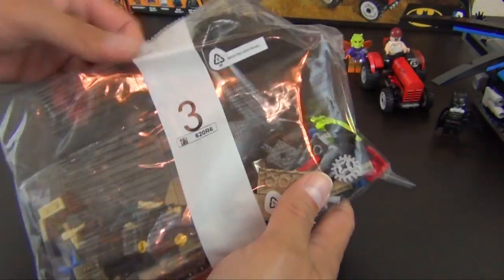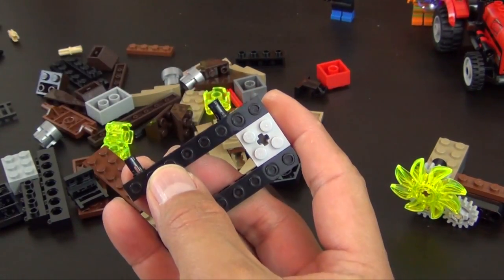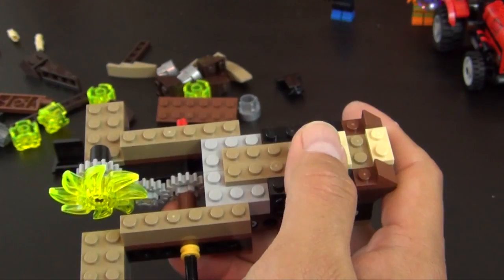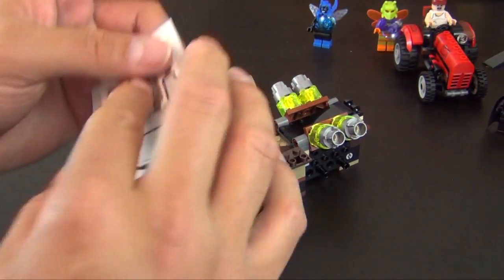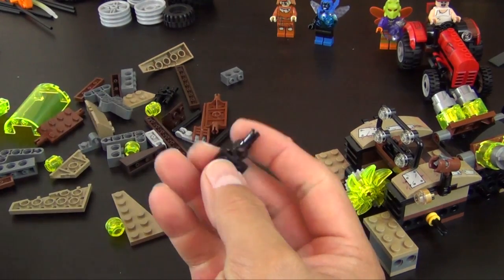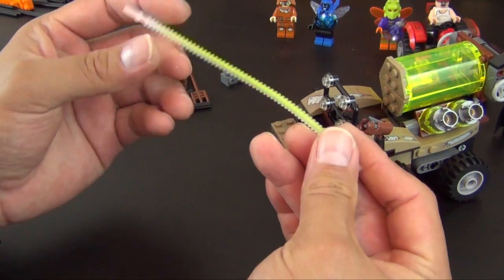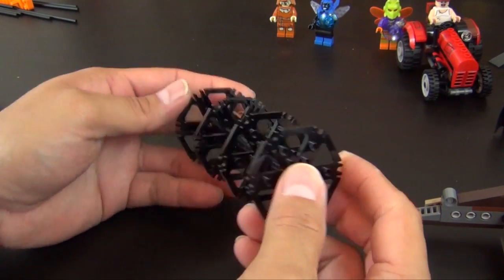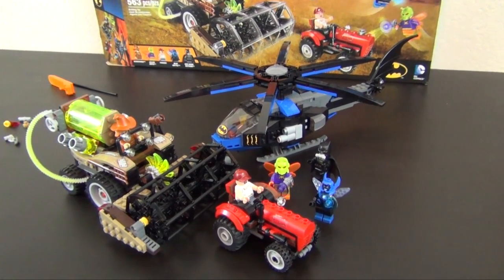Let's Build - LEGO Batman: Scarecrow Harvest Of Fear Set #76054 - Part 2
Check out part two of the unboxing and build of the LEGO Super Heroes Batman: Scarecrow Harvest Of Fear Set #76054